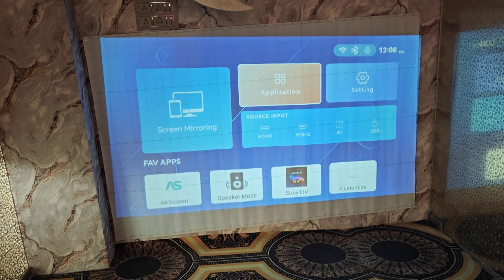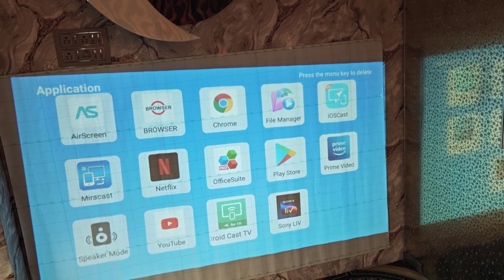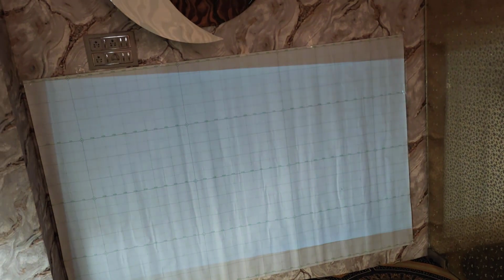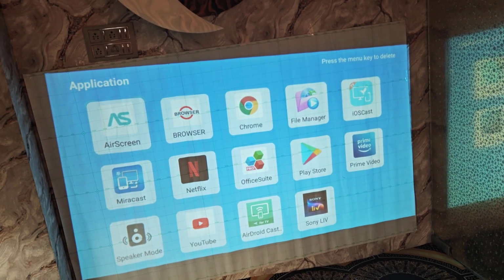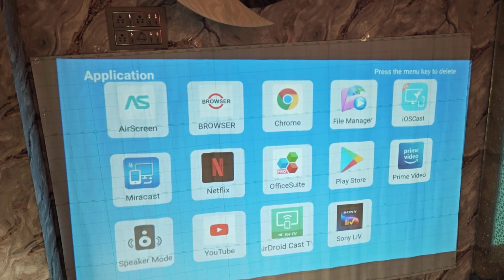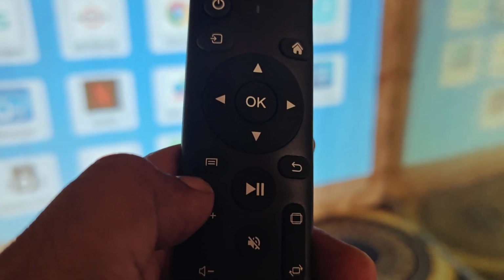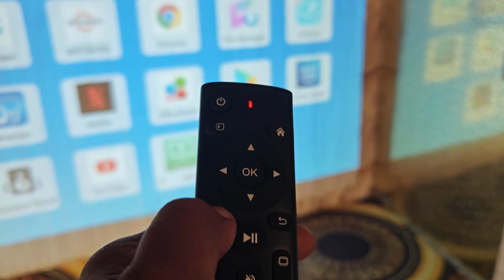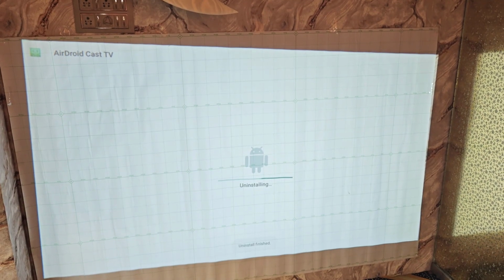How to Delete or Uninstall Apps on Projector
Learn how to delete or uninstall apps on any projector with this simple step-by-step guide, whether you’re using Zebronics, BenQ, LG, Epson, ViewSonic, Portronics, or Geonix projectors. Many smart projectors come with pre-installed apps or apps you no longer use, and removing them can free up space and improve performance. In this video, we’ll show you the easiest way to manage apps, uninstall unused ones, and keep your projector running smoothly. Perfect for all major projector brands, this method ensures you stay in control of your projector’s storage and performance.